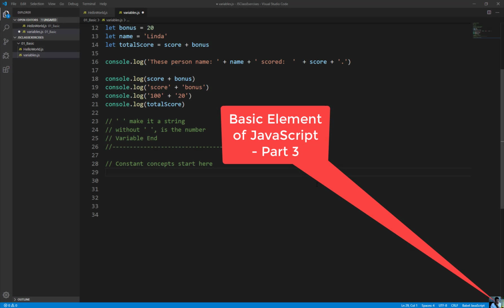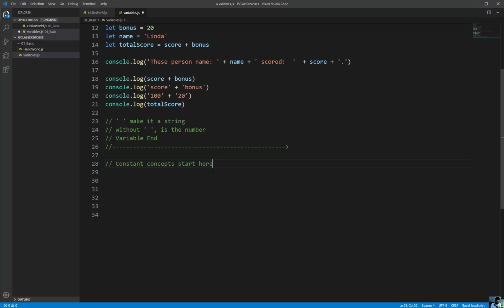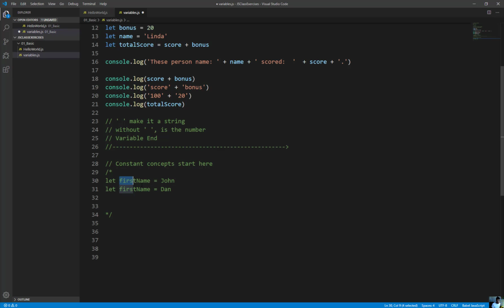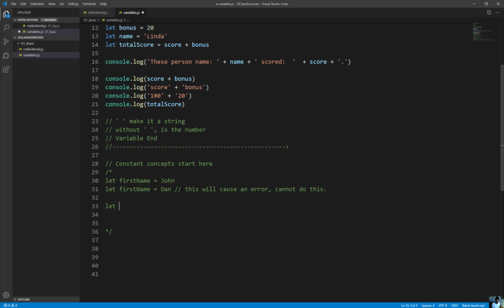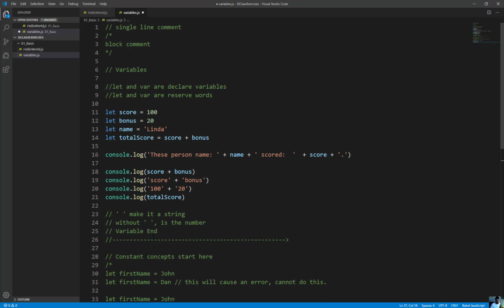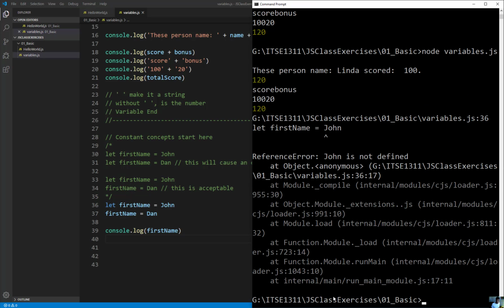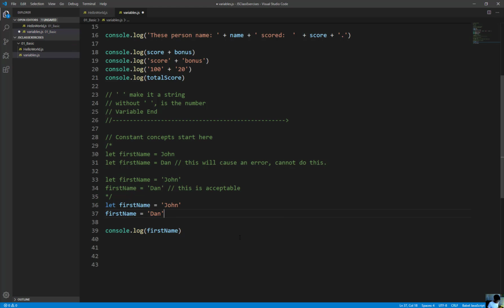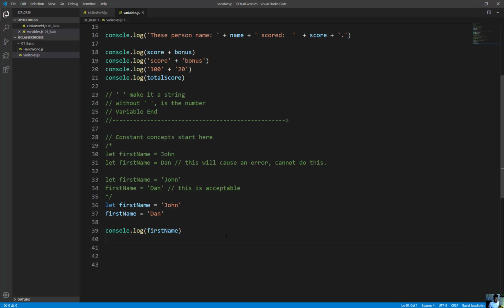Basic Elements of JavaScript Part 3